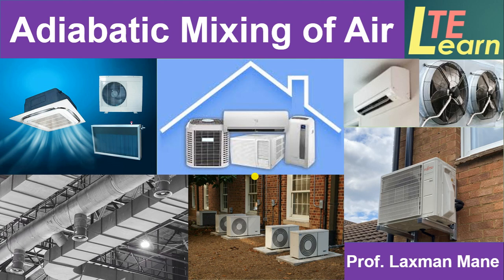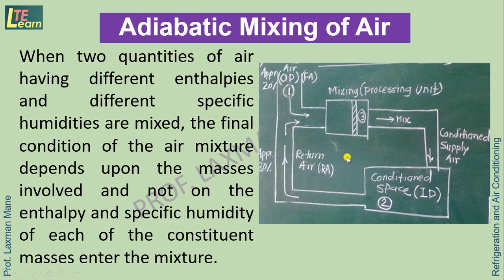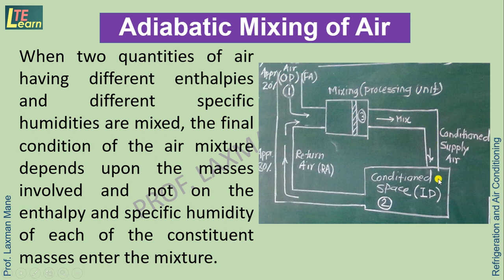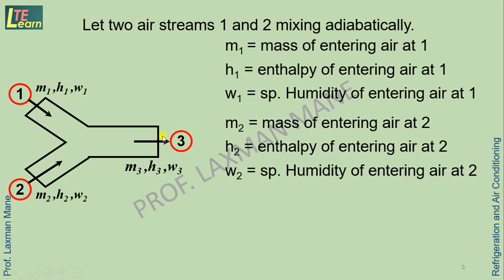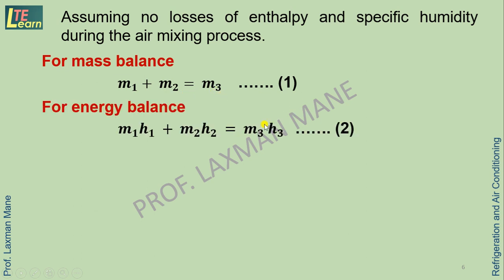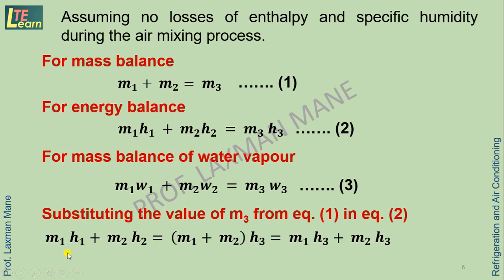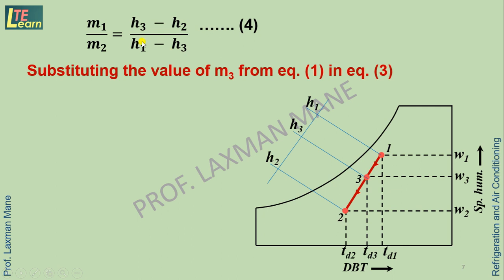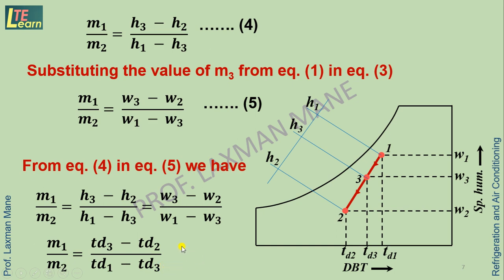Adiabatic Mixing of Two Air Streams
This video session  is prepared to make the students conversant with adiabatic mixing of air.